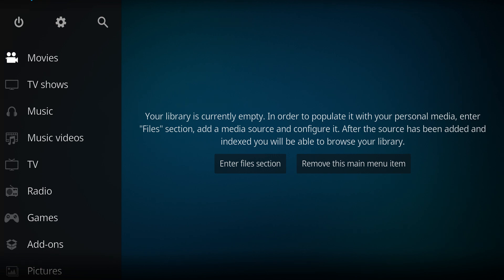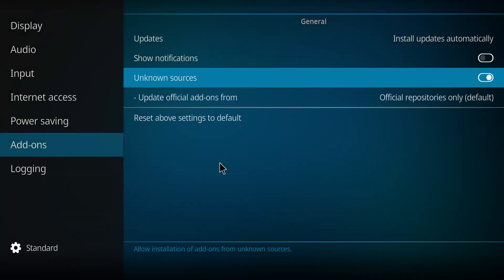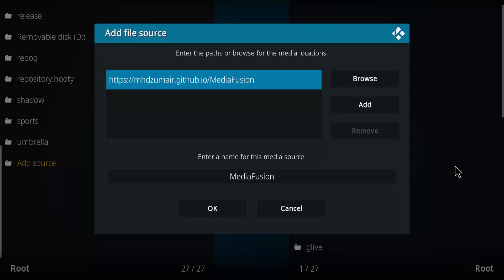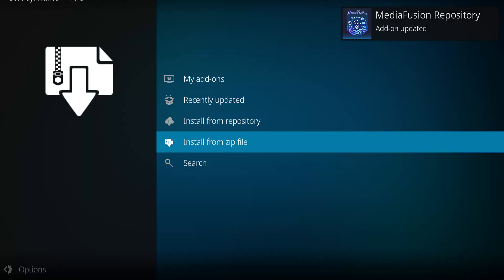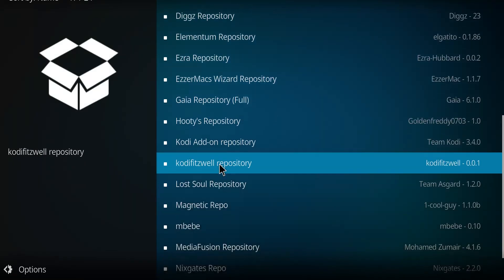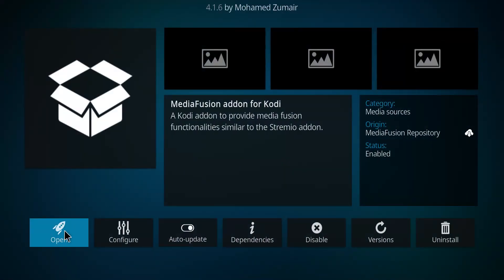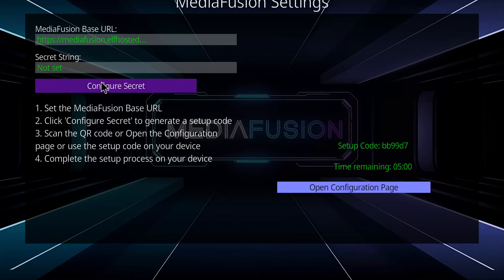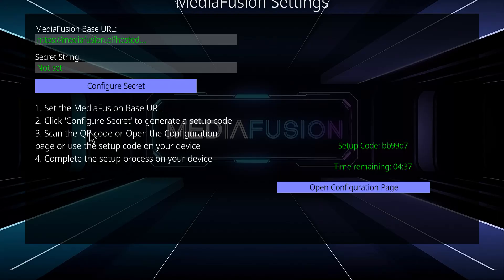How To Install Media Fusion KODI [November 2024]